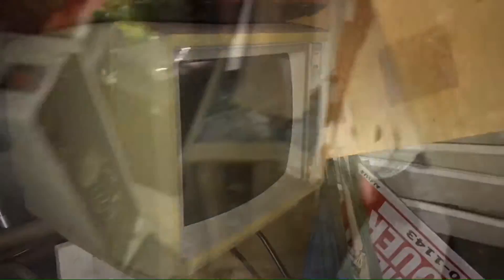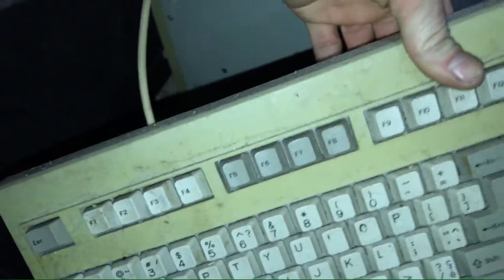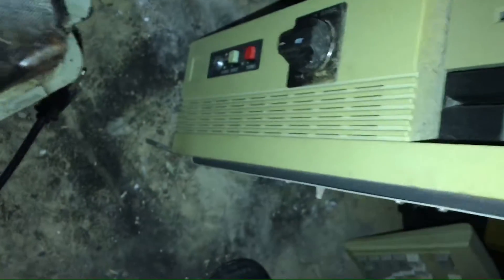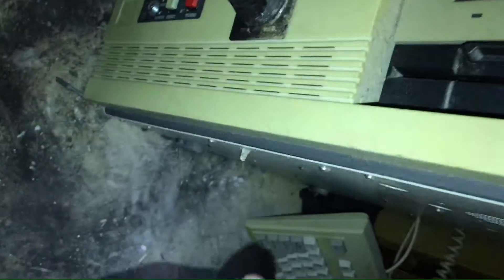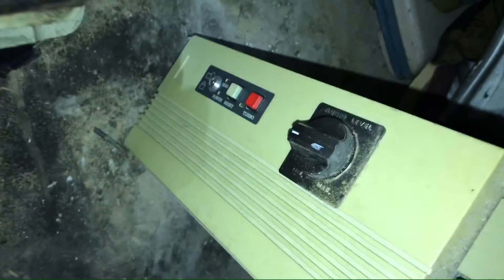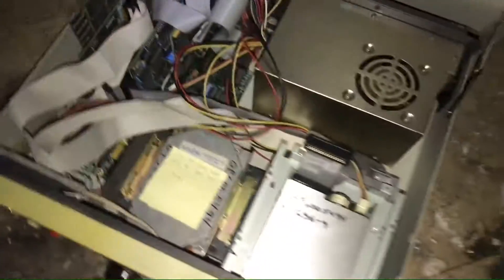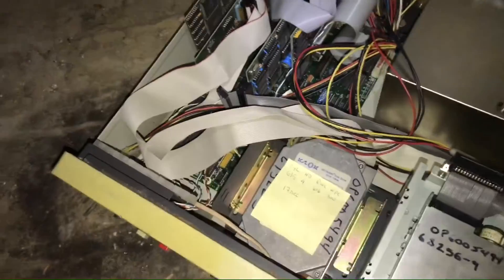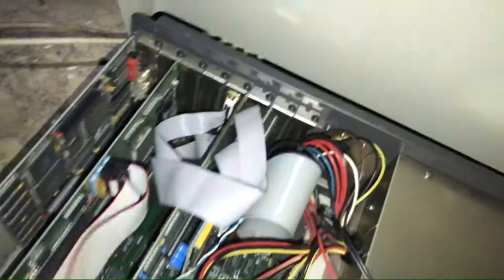UrbanX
This is the "basement" of a third floor apartment. The building was originally built with 2 level, to which they have later added a third floor. So this is the space between the old roof and the new section. It is populated with relics from another Era.